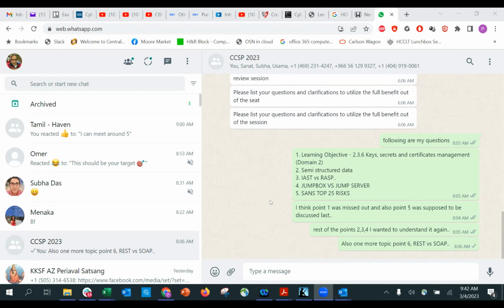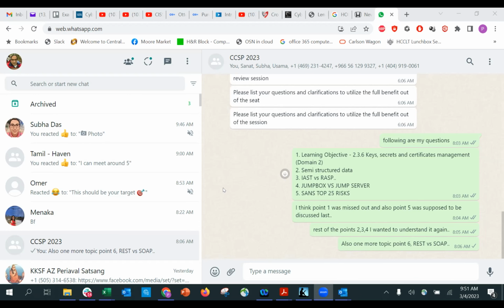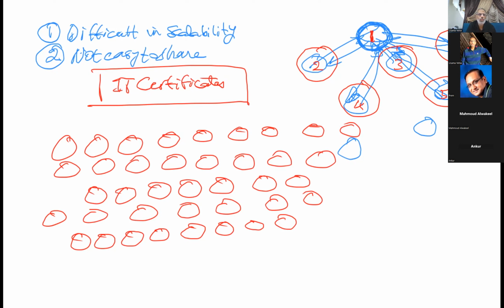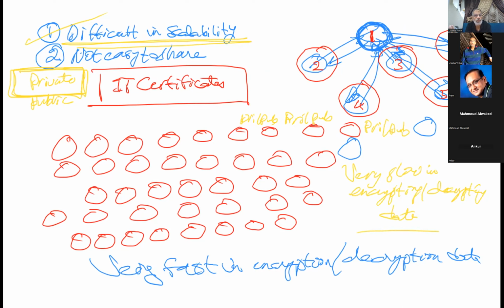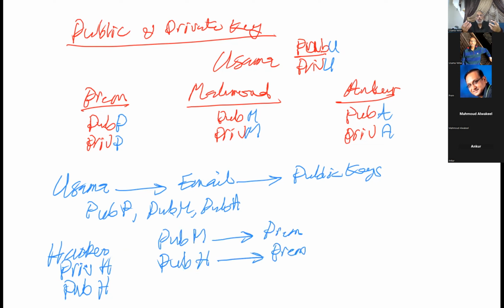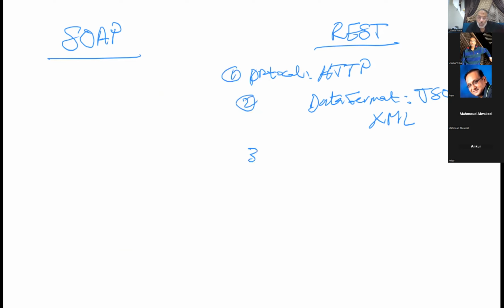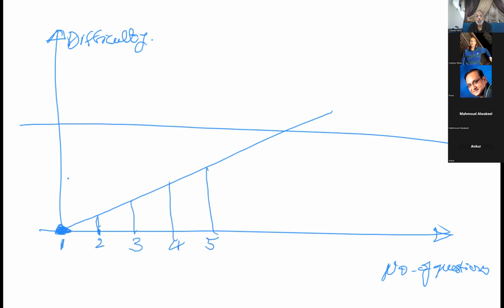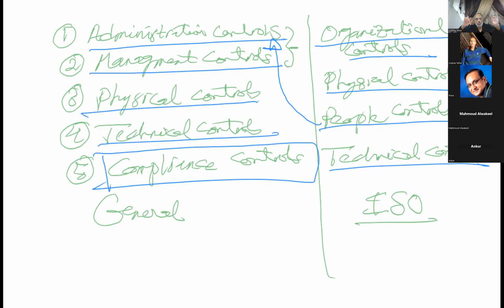CCSP Day 20 Review Session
CCSP
Review Session
Day 20